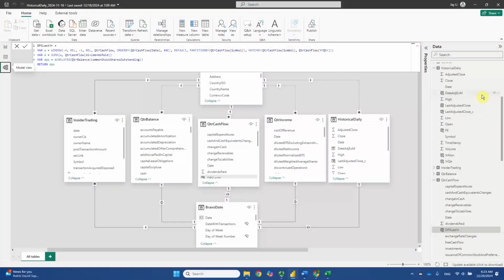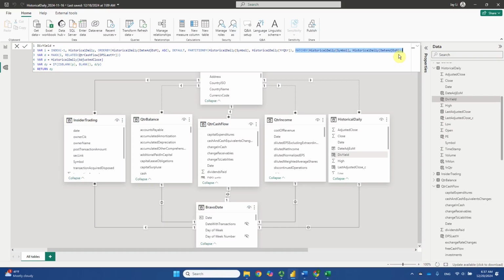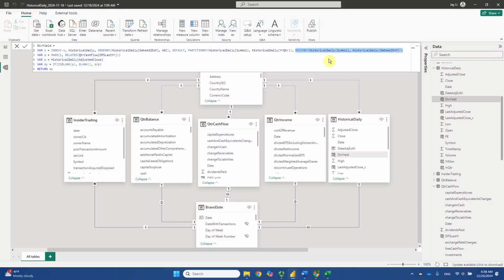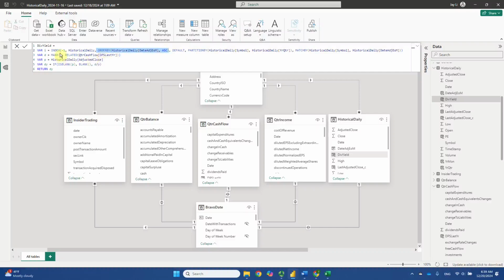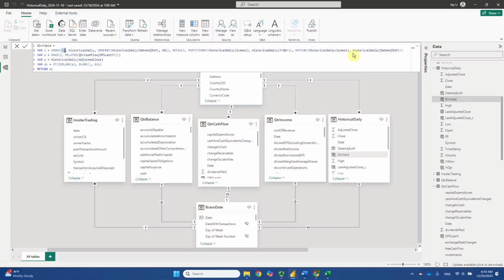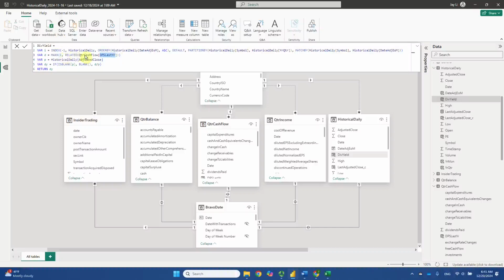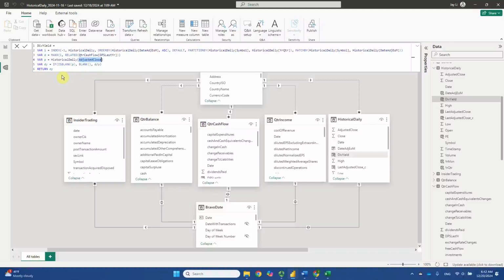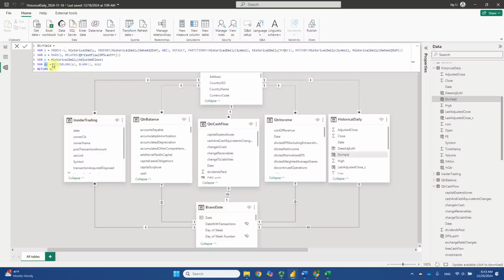PBI 21.06 Dividends Yield - DivYield